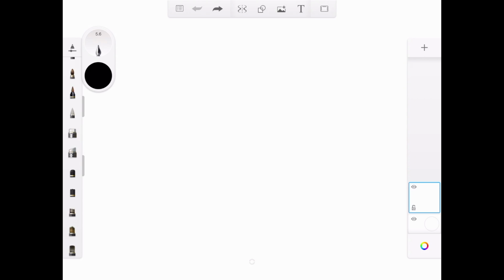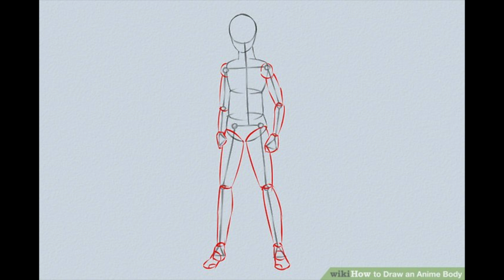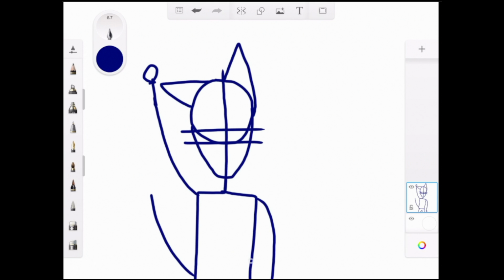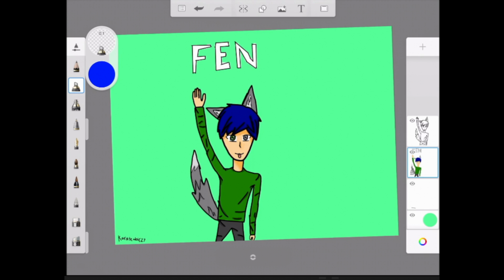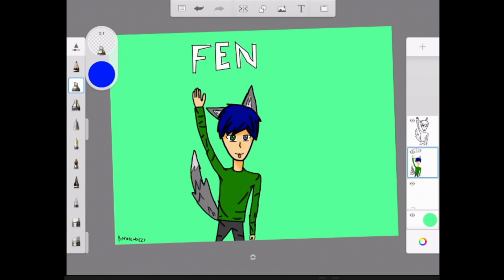Tech project for school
i dont own the picture in the video.

program used: sketch book

YAY I GOT EXTRA CREDIT FOR POSTING ON YOUTUBE (finally)